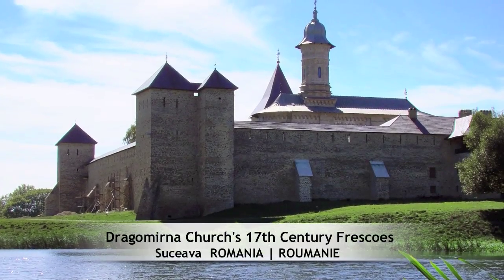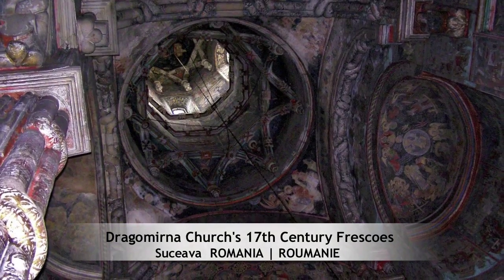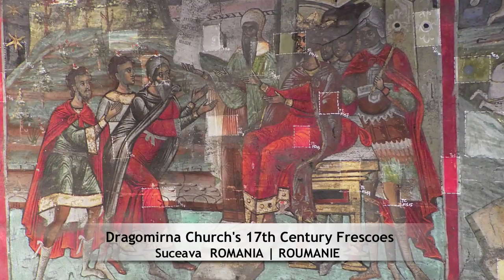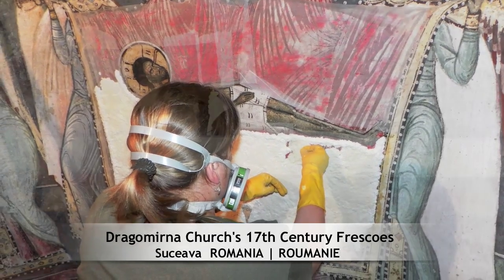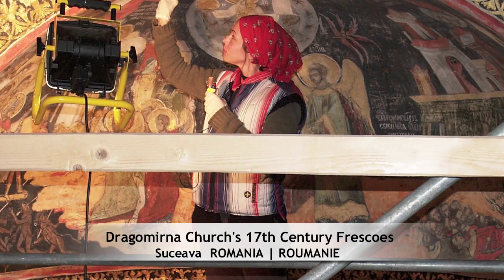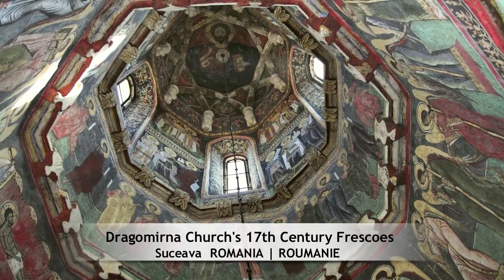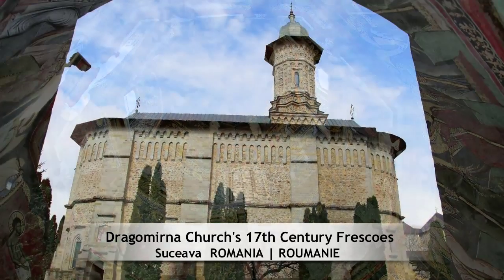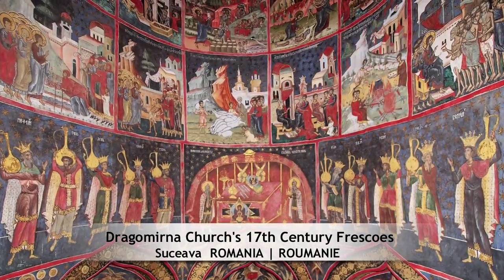Dragomirna Church's 17th Century Frescoes, Suceava (ROMANIA)